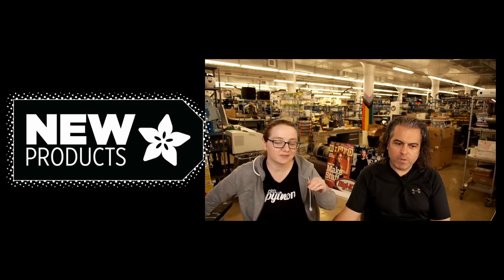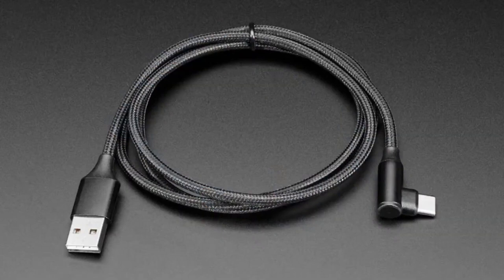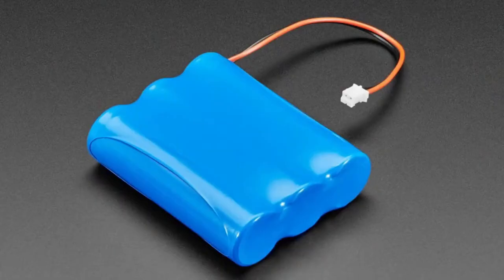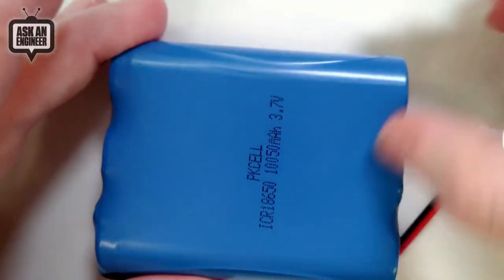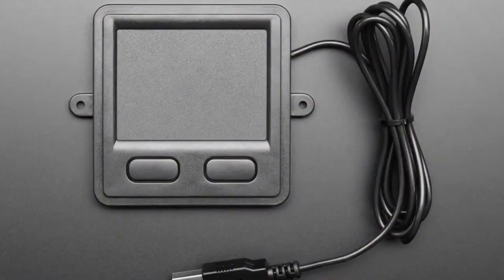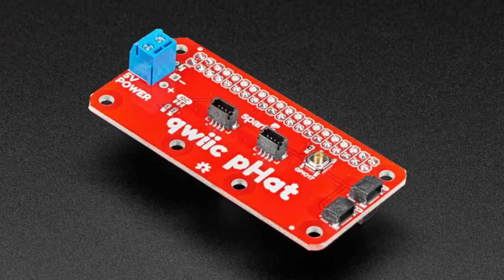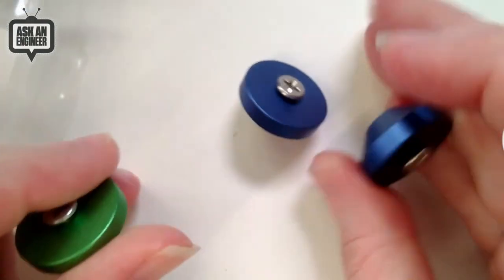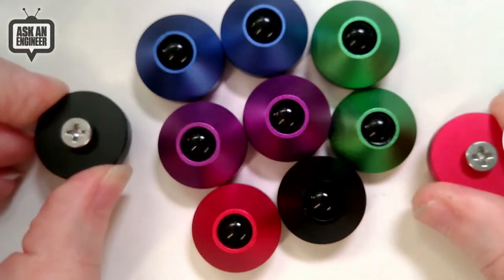New Products 06/23/21 feat. Gray Anodized Aluminum Bumper Feet - Pack of 2!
Adafruit Ultimate GPS with USB - 66 channel w/10 Hz updates (0:31)

Adafruit Ultimate GPS HAT for Raspberry Pi A+/B+/Pi 2/3/Pi 4 - Mini

Woven USB Cable with USB Type A to Right Angle USB Type C - Black 1

Black Windowed Lamp R4 Keycap for MX Compatible Switches (1:50)

Lithium Ion Polymer Battery - 3.7V 10050mAh (10 Ah) (3:06)

SHT30 Temperature And Humidity Sensor - Wired Enclosed Shell (4:12)

Mini Panel Mount USB Trackpad with Two Buttons (5:06)

Mini Panel Mount USB Trackball with Three Buttons (5:06)

SparkFun Qwiic pHAT v2.0 for Raspberry Pi - STEMMA QT / Qwiic (6:10)

Blue Anodized Aluminum Bumper Feet - Pack of 2 (7:05)

Silver Anodized Aluminum Bumper Feet - Pack of 2 (7:05)

Green Anodized Aluminum Bumper Feet - Pack of 2 (7:05)

Purple Anodized Aluminum Bumper Feet - Pack of 2 (7:05)

Red Anodized Aluminum Bumper Feet - Pack of 2 (7:05)

Black Anodized Aluminum Bumper Feet - Pack of 2 (7:05)

Gray Anodized Aluminum Bumper Feet - Pack of 2 (7:05)